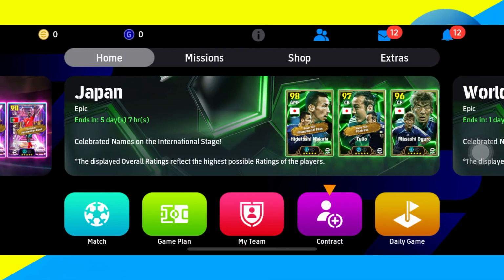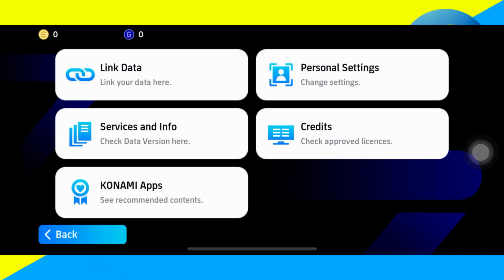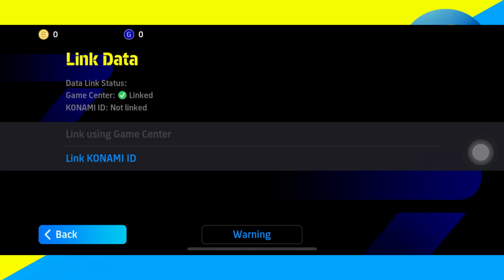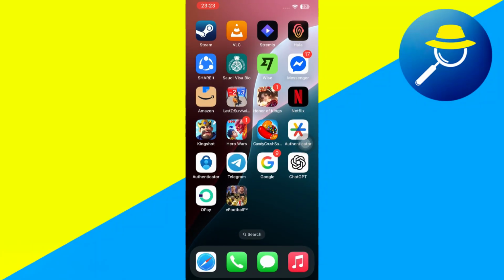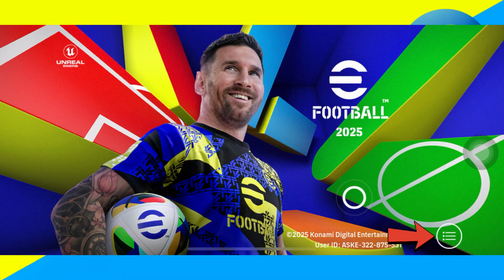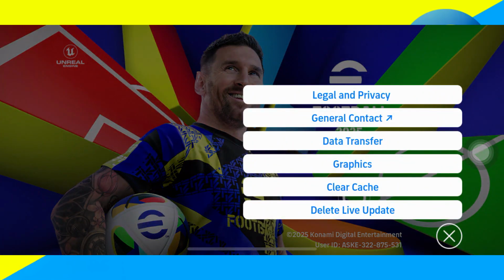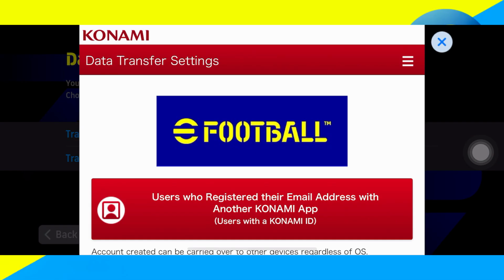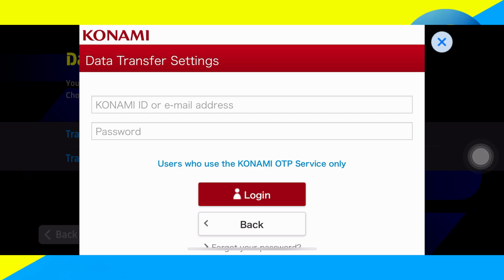How To Easily Log Out From Account In eFootball Mobile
Learn how to easily log out from your account in eFootball Mobile with this simple step-by-step guide. This tutorial will help you quickly sign out of your game account and switch to another without any issues. Perfect for beginners who want to manage multiple accounts on eFootball Mobile.